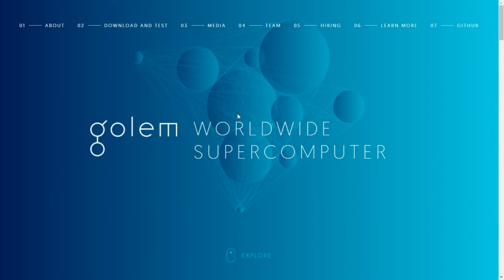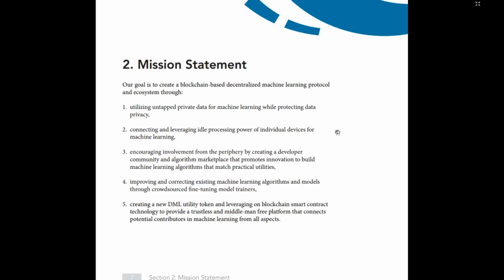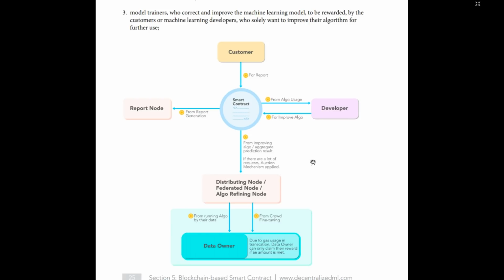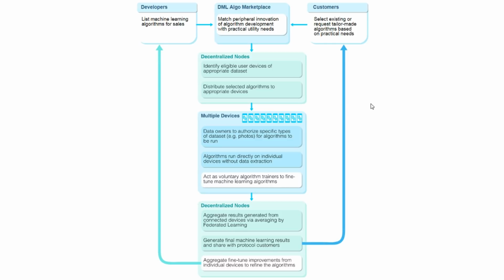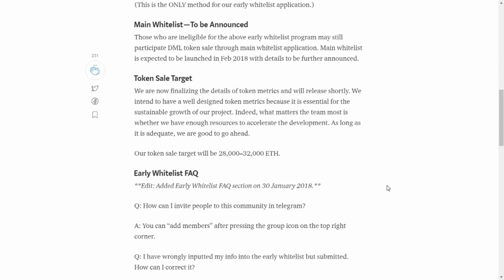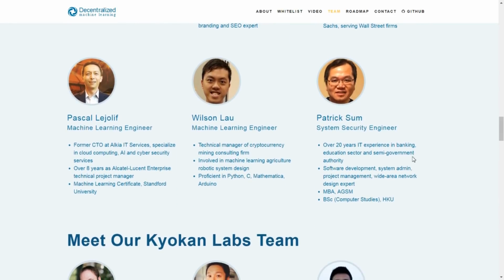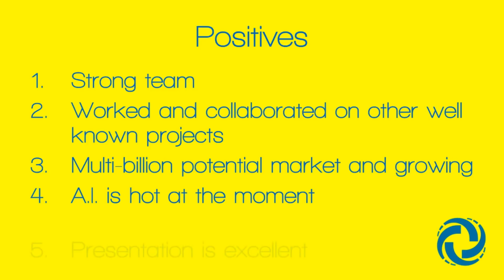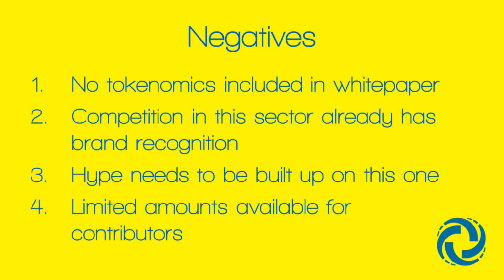DECENTRALIZED MACHINE LEARNING ICO Review! Blockchain and Federated Learning Technologies! DML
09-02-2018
More computer power is required now for the latest A.I. learning technologies and the only way it can scale and stabilize is through distributed computing power. Decentralized Machine Learning intends to work with the team at Kyokan to build an innovative blockchain platform for machine learning and federated learning that used the private data and idle processing power of your device. Find out if this is going to end up like Terminator Genisys with Arnie's roided out hollow shell in its late 70's, trying to suck its gut in for every digitally-enhanced, weary shot, or if this is more nuanced, clever and worthwhile like Ex Machina, that will deliver a satisfying ending to a well thought out concept. Find out, by watching my Decentralized Machine Learning ICO Review!

0:10 Intro
0:47 Competition
2:32 Problems They Solve
5:07 Aims
6:42 Market
9:01 Blockchain
11:45 Tech
17:33 Token Use
19:09 ICO Details
20:53 Bounty
21:37 Roadmap
24:09 Team
27:15 Partners
28:09 Community
29:05 Verdict

Decentralized Machine Learning.
Unleash untapped private data, idle processing power and crowdsourced algorithms.

We are Kyokan. We value collaboration, user delight, and dedication to craft. We work best in embedded, long-term engagements with top-tier teams. We design and deliver outstanding outcomes with our business partners.

Machine Learning Market - Global Forecast to 2022 - Market Overview & Industry Trends

It's early days but we are going to announce some major partnerships and team members in due course!

I was not paid or sponsored to do this video, this is my own opinion and as I am not a financial adviser, this video should not be taken as financial advice. Always invest at your own risk and never invest more than you can afford to lose.

BTC: 1J4ifExyozP66KPMMZApMWQLrxHrs3hEDJ
LTC: LhHuLC1AJCZGGbc6cL9wnJmqgBQNxLRiyU
ETH: 0x00a7c5e2f95B0d79d8F5FddFCa85dBBd098b8A9d